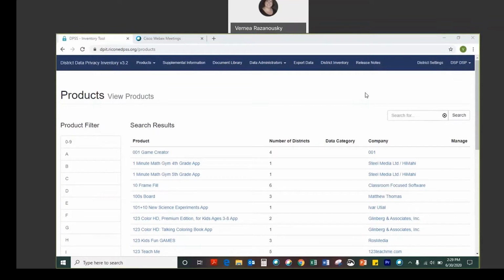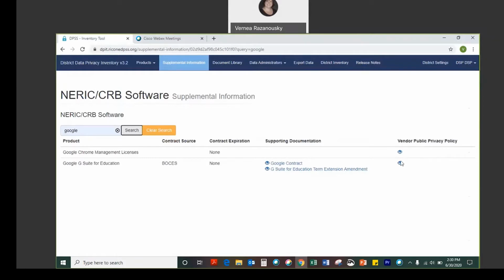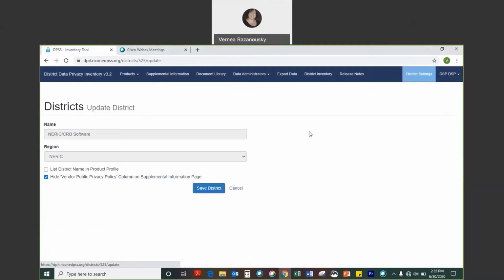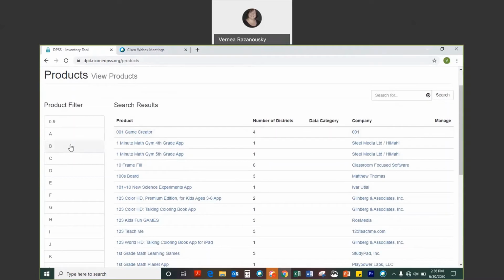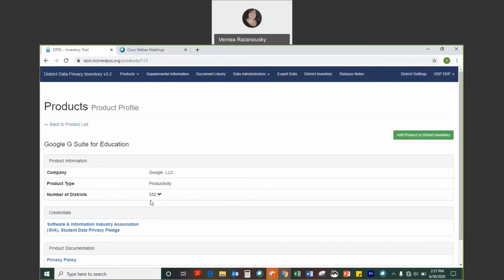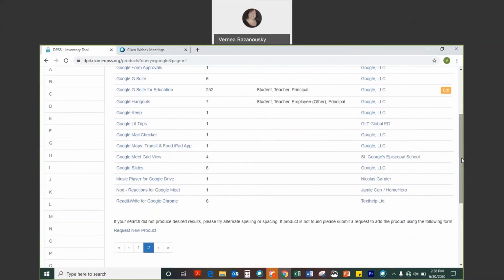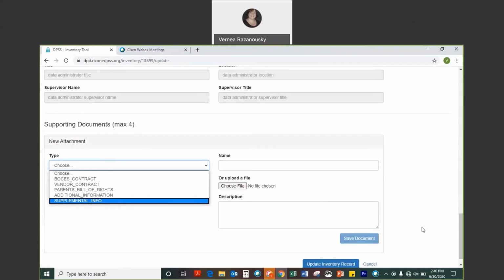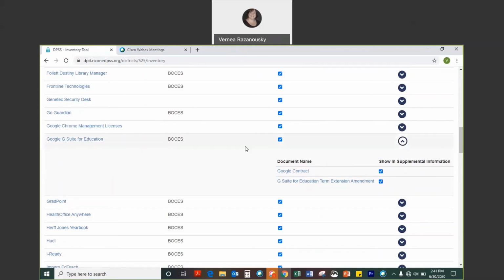Inventory Tool Update 3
Highlights of the updates to the Inventory Tool version 3.